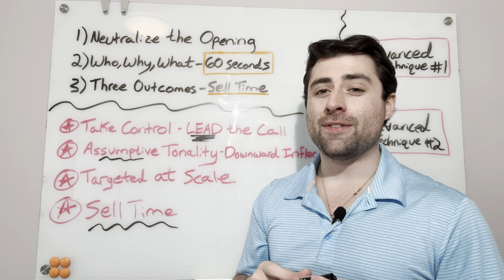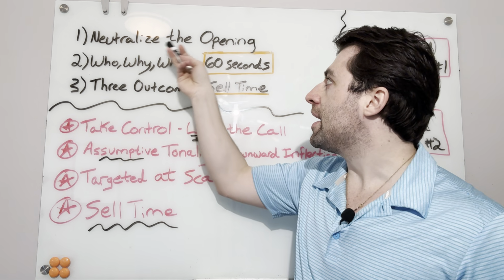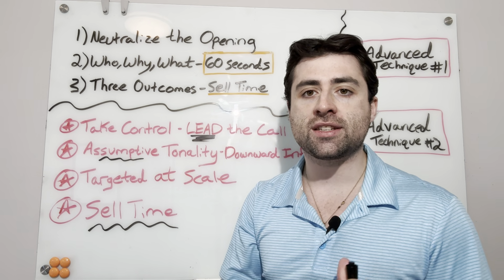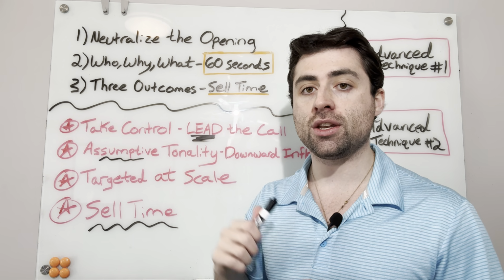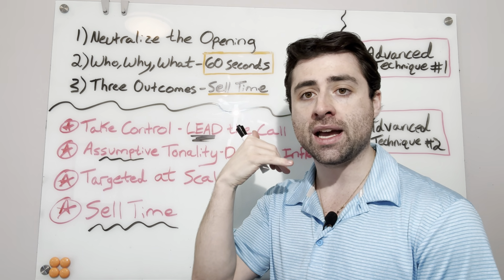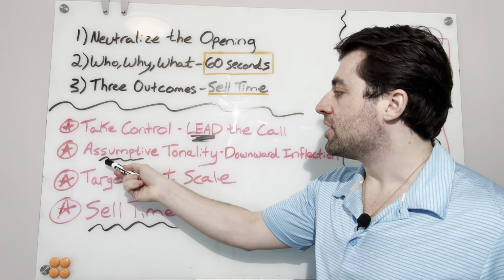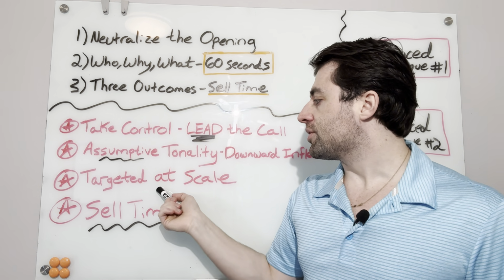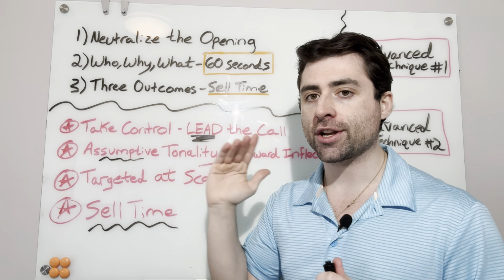How to Make a Cold Call VALUE Statement in 2024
In this video, I take you through how to make a cold call value statement in 2024 and why value statements are much more effective than the typical cold call scripts being used. I deliver a live role play of a value statement, breakdown how to deliver a value statement, compare value statements to the typical cold call script, and share two advanced techniques you can use to improve your value statements.

Timestamps:
0:00 Role Play
0:55 How to Make a VALUE Statement
5:10 Value Statements vs. Scripts
11:34 Advanced Technique #1
13:34 Advanced Technique #2

ABOUT ME:
I have worked in Enterprise Software Sales for 6 years and am currently an Enterprise Account Executive. I have coached hundreds of Sales Reps across different industries and verticals. This channel focuses on developing Sales Development Reps (SDRs) into Confident Sales Professionals.